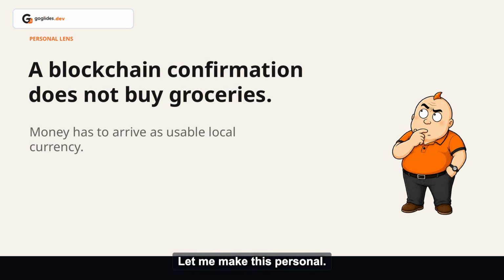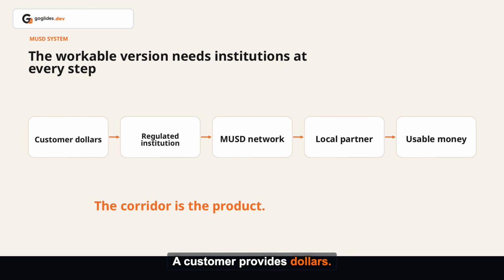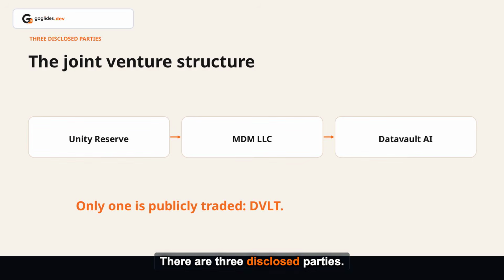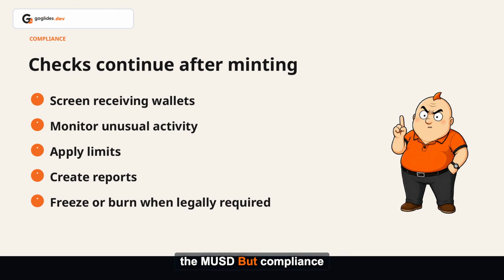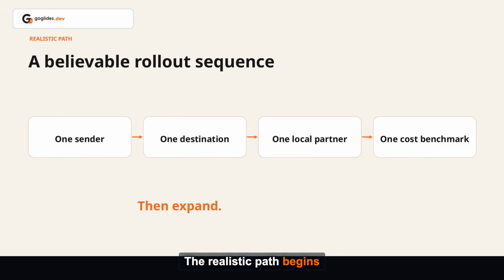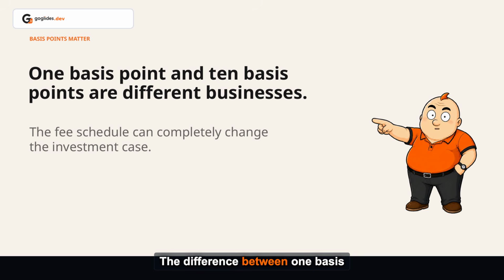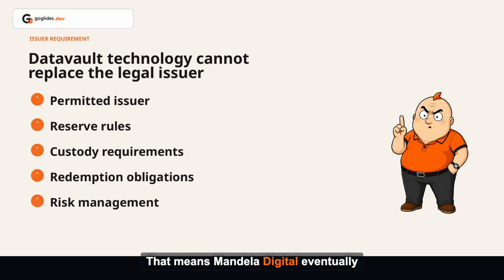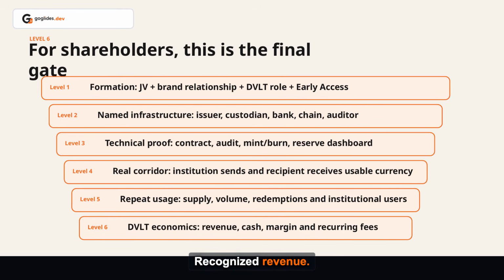Why This Could Be DVLT's Biggest Opportunity Yet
Mandela Dollar sounds simple at first: another stablecoin.

But I own $DVLT, so I have to be careful with my own bias. The real question is not whether Mandela Digital can create a token. The real question is whether $DVLT can sit inside a real remittance workflow: issuance, redemption, compliance, reserve transparency, local liquidity and a corridor where money actually reaches the recipient.

This is my filing-first breakdown of Mandela Dollar, MUSD, Unity Reserve, MDM LLC, Datavault AI's exclusive technology role, the stablecoin competition problem, the GENIUS Act, CLARITY, and the evidence ladder I need before treating this as measurable $DVLT business.

Chapters:
0:00 Why Another Stablecoin?
0:51 My Personal Remittance Lens
2:08 The Remittance Problem
4:08 Why Not Just Use USDC?
5:41 Who Is Behind Mandela Digital
7:13 Where DVLT Fits
9:47 The Last Mile Battle
11:27 How Datavault Could Make Money
14:02 Stablecoin Competition
15:08 GENIUS, CLARITY And Regulation
16:32 The Evidence Ladder
18:04 My View

Educational research only. No buy, sell, hold, price target, or personalized investment recommendation.